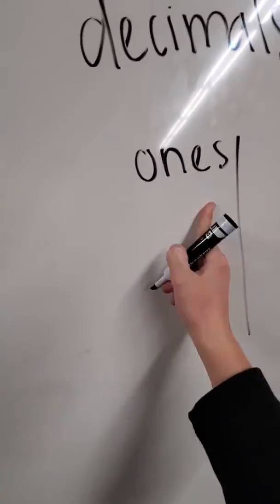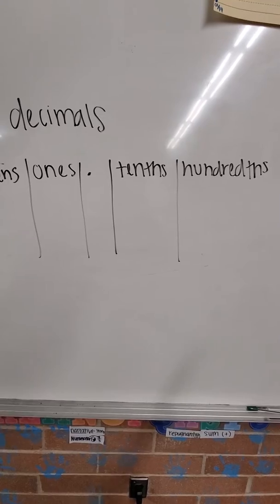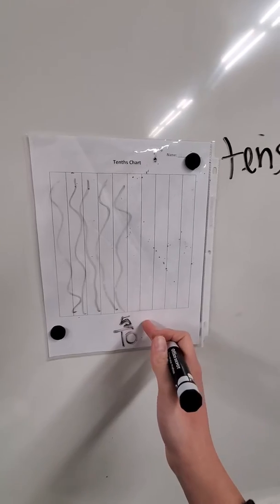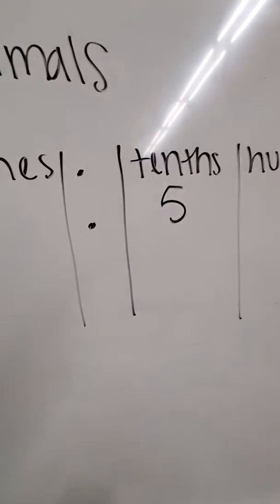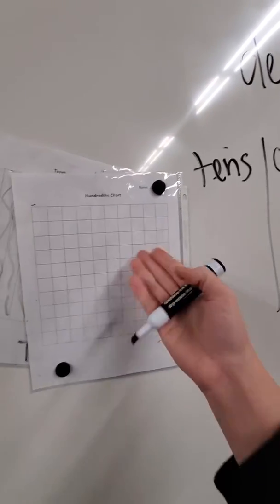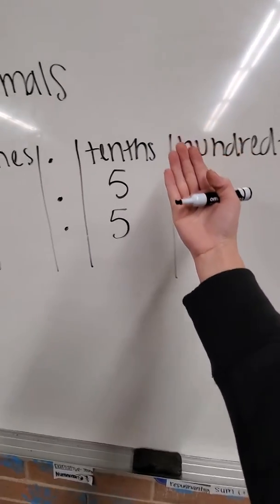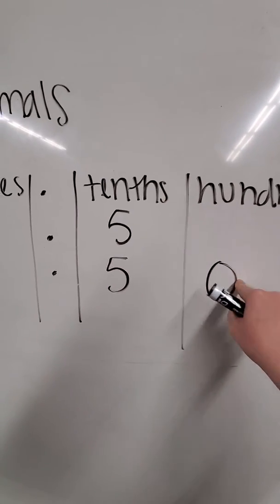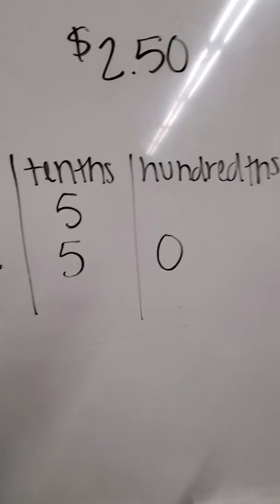Reading and writing decimals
Reading and writing decimals using a grid and place value chart